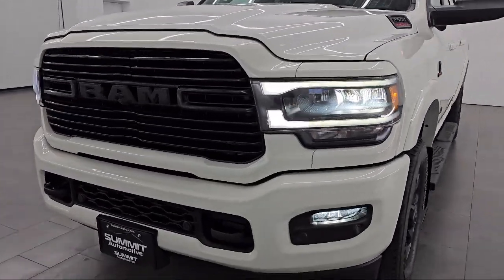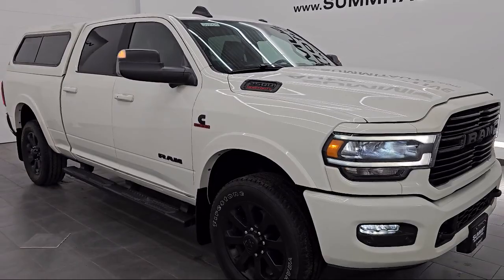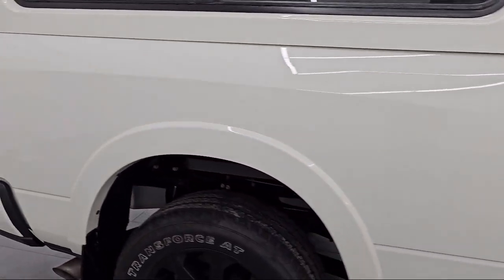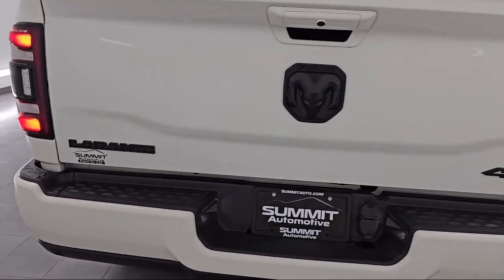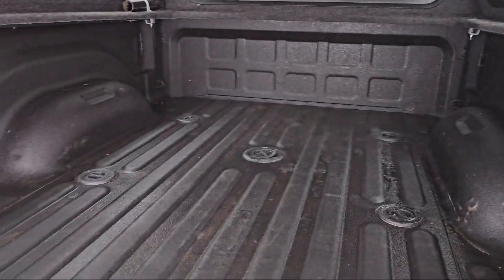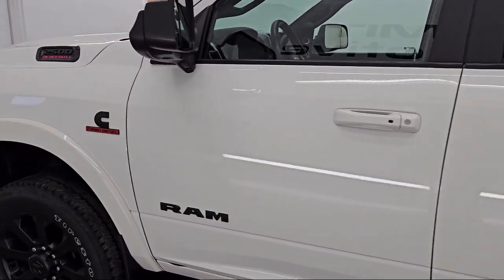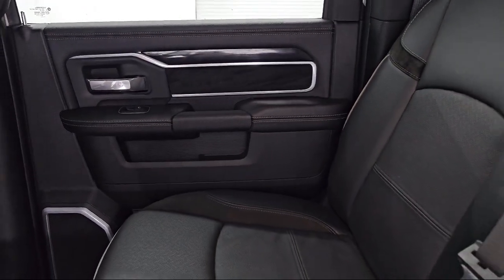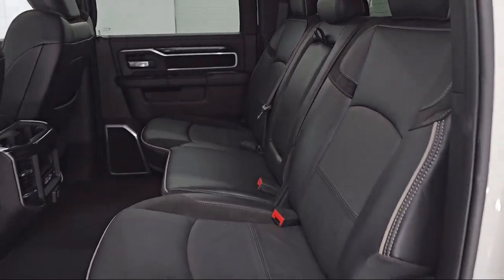2020 Ram Ram 2500 Laramie Pearl White Used. walk around for sale in Fond Du Lac, Wisconsin,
2020 Ram Ram 2500 Laramie Stock Number: 24T5A Vin:3C6UR5FL4LG253027

Summit Automotive
815 S Rolling Meadows Dr